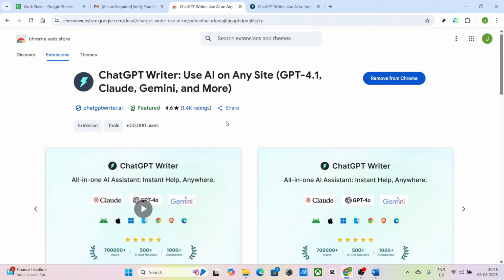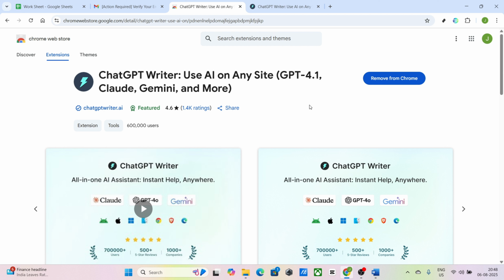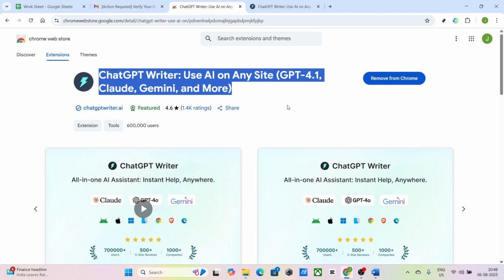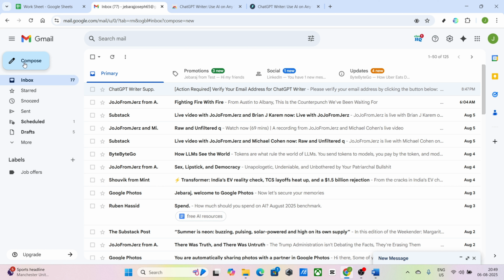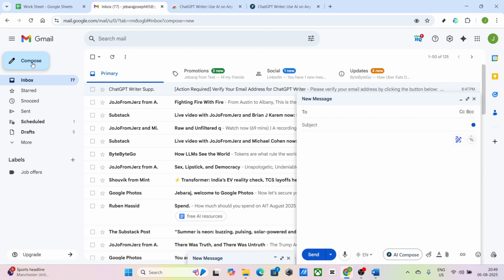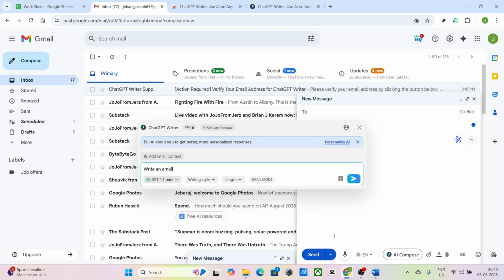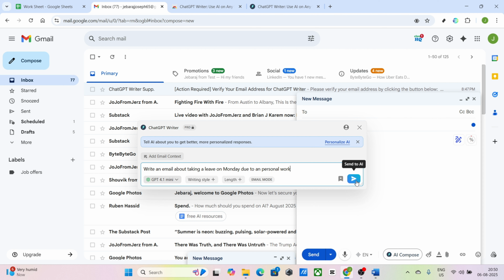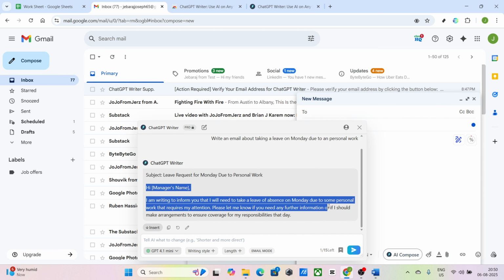How To Connect ChatGPT Extension for Writing Gmail Emails 2025 (Step By Step)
Learn How To Connect ChatGPT Extension for Writing Gmail Emails 2025 (Step By Step)

In This Video, We'll Show You 👇
Chatgpt For Gmail
Chatgpt Gmail Extension
Chatgpt Email Writing
Gmail Chatgpt Integration
Chatgpt Email Assistant
How To Use Chatgpt For Gmail
Chatgpt Email Plugin
Write Emails With Chatgpt
Chatgpt For Email
Gmail Chatgpt
Chatgpt Email Generator
Best Chatgpt Extension
Chatgpt Email Tutorial
Chatgpt In Gmail
Gmail Ai Writing
Ai Email Writing
Ai For Gmail
How To Use Chatgpt For Email
Chatgpt Email Automation
Chatgpt Email Tips
Gmail Ai